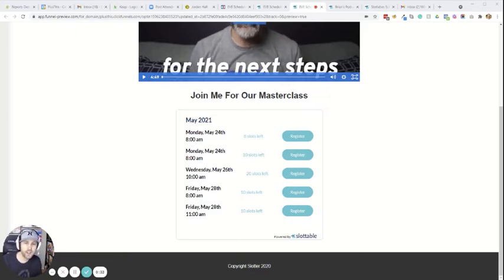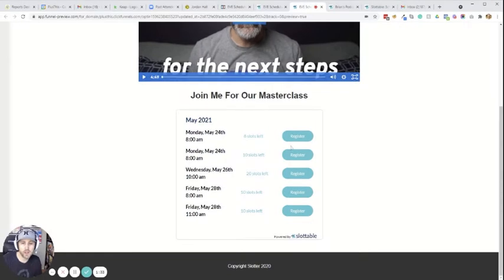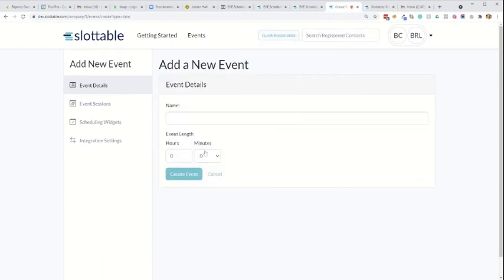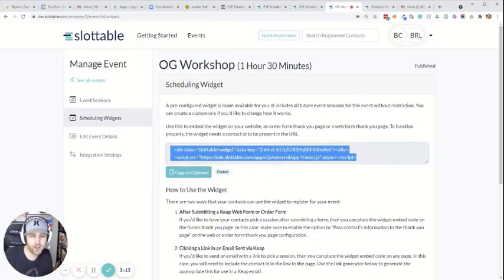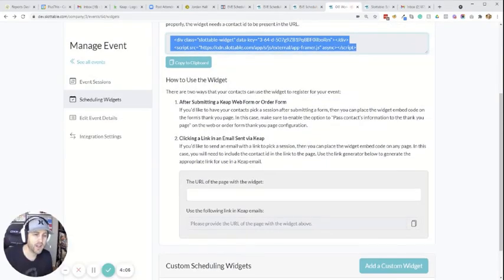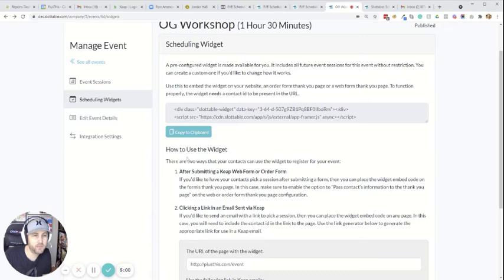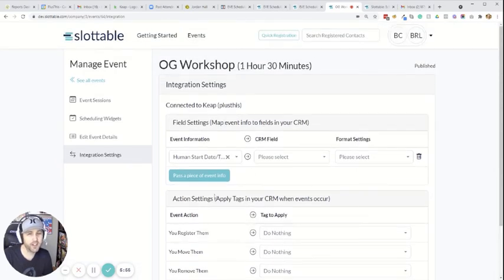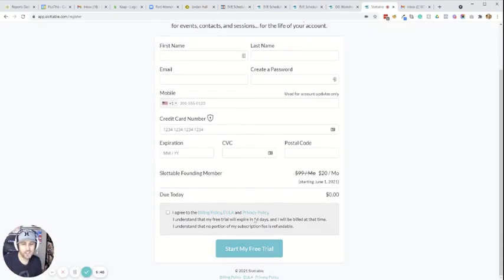Slot Scheduling Solution for Keap Users [Slottable Demo]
Picture this:

Your company is holding an event with slots available on three different dates. And the three date options are at different locations or can host different amounts of people.

A seemingly easy concept -- Hosting an event with slots to fill -- is for some reason actually kind of hard to execute and automate using Keap and Calendly and other fun tools like these.

Introducing Slottable. A ridiculously simple tool made solely to solve this simple, yet common, problem